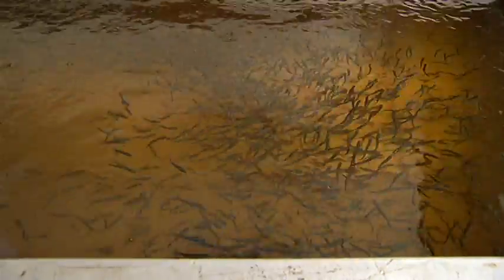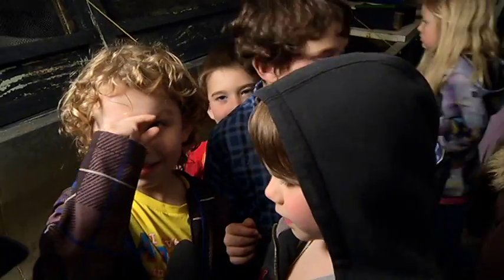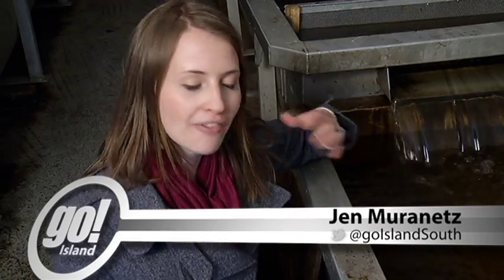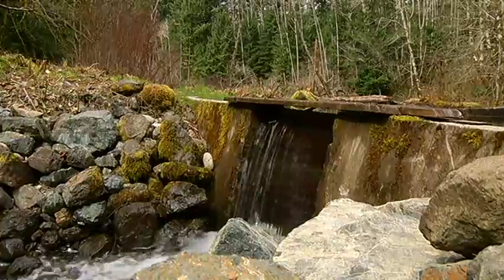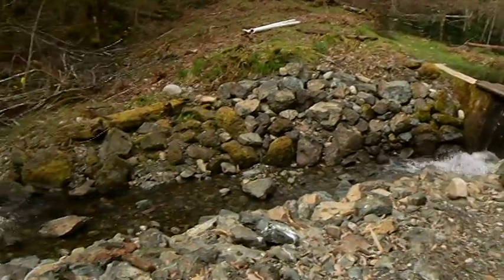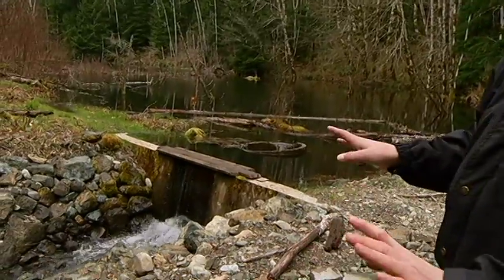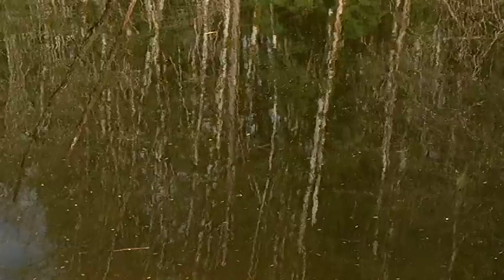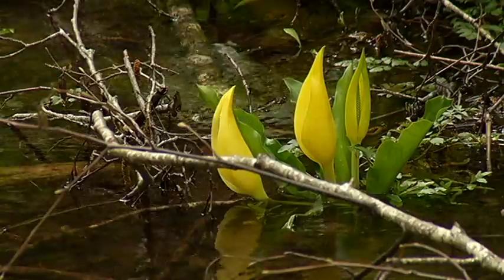The Salmon of Lake Cowichan - Shaw TV Duncan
Shaw TV's Jen Muranetz meets a group of schoolchildren who are helping chum salmon grow large enough to be introduced into the wild. But an aging dam may hinder these salmon if it isn't replaced.